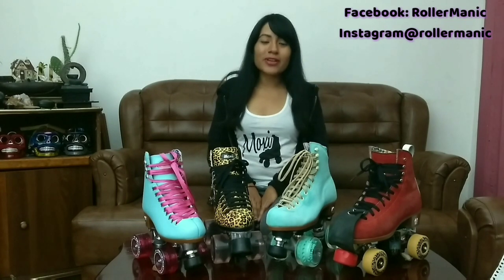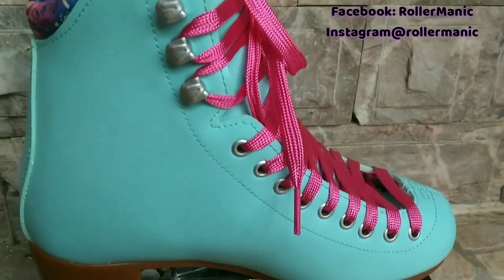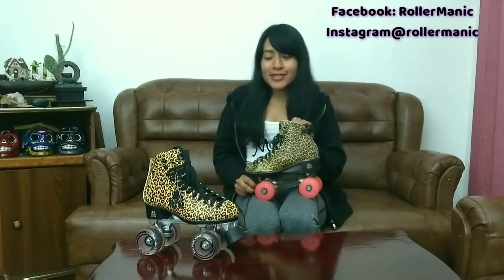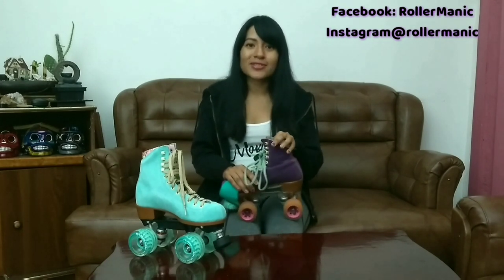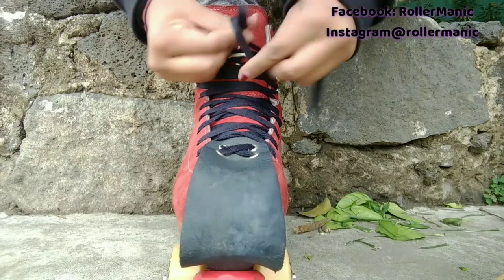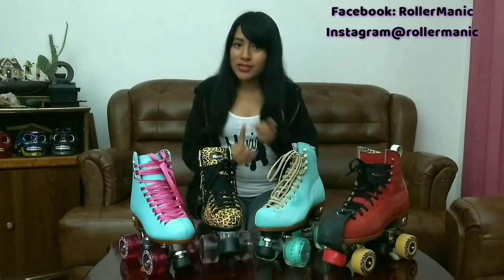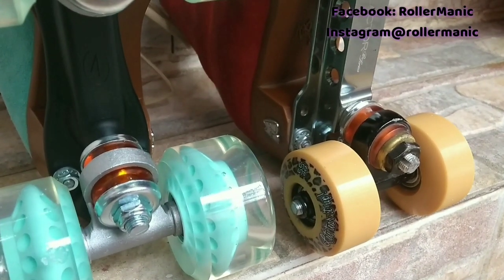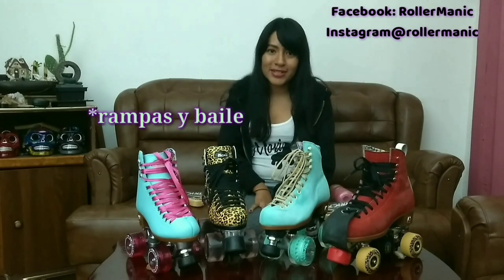Patines Moxi : modelos y reseñas 2018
Les dejo mis redes personales y de mi tienda skate :)

✮ Cuentas personales @yorely.skates
¡¡Encuentra en mi tienda en lìnea todo lo necesario para  tus patines!!
✮ Mi tienda de patines @rollermanic
// For international orders: please consult the special section "INTERNATIONAL ORDERS" thank you so much!!
✮ Checa todos mis tutoriales de patinaje acá

Únete al grupo que he creado para patinadores en quads hispanohablantes